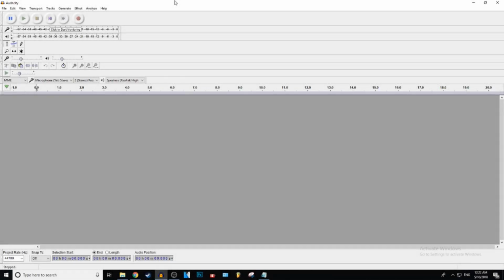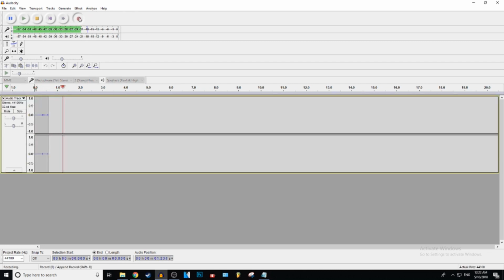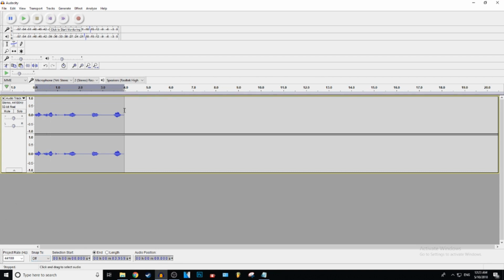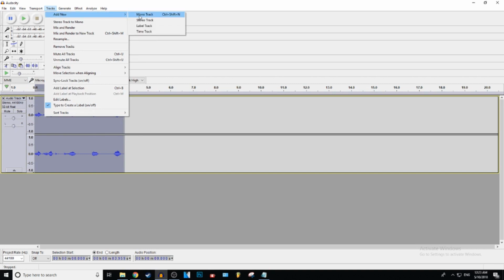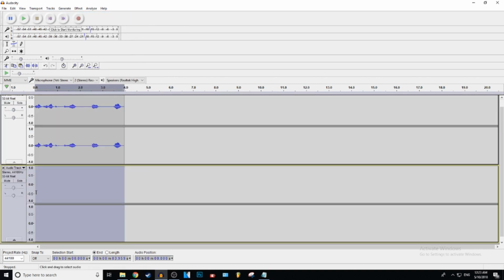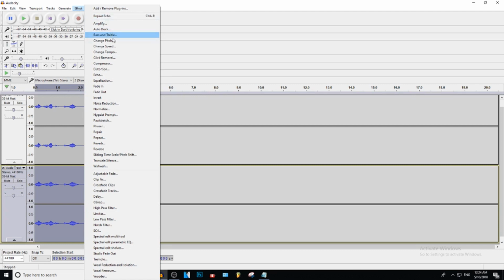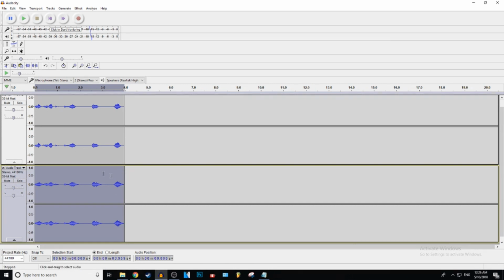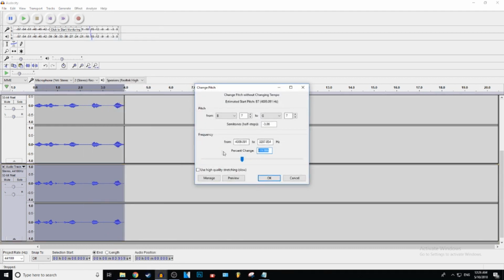How To Make A Robot Voice In Audacity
~ GysticTutorials